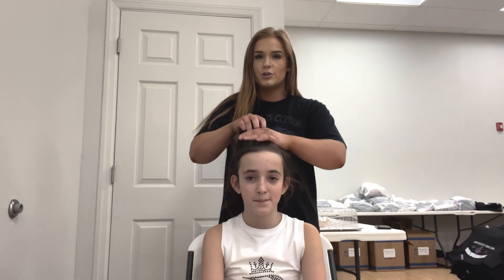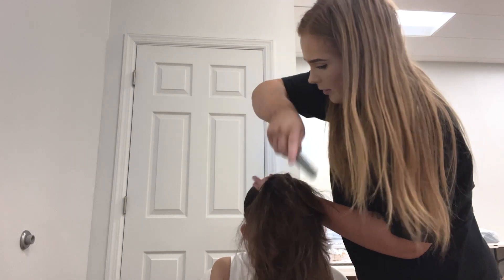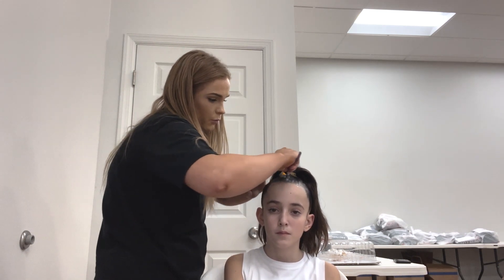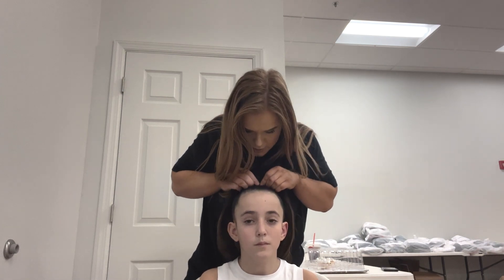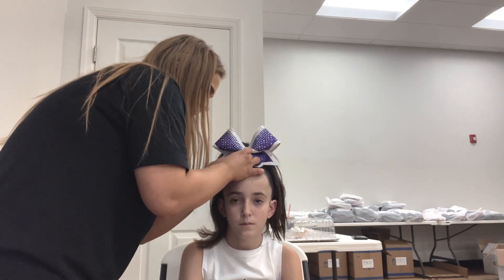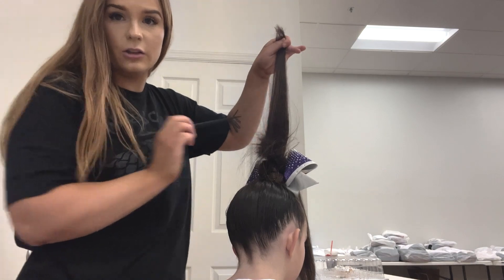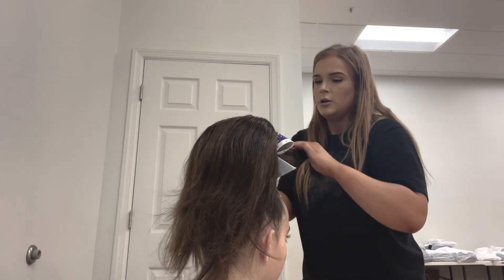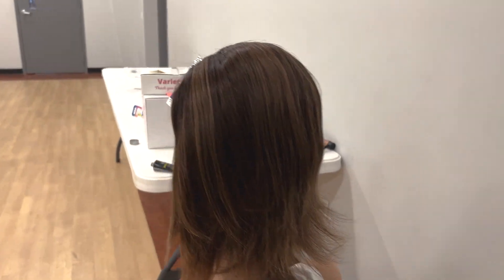Pittsburgh Pride Hair Tutorial 2023-2024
This is the hair tutorial for Pittsburgh Pride 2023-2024 season.

Here are links to all the products that are used in this video:

- Hair Oil
- Edge Control
- Hair Gel
- Hairspray
- Bobby pins
- Thick Elastics
- Hair Ties (Regular)
- Open hook hair ties
- Toothbrush (medium stiffness)
- Thick bristle comb & teasing comb